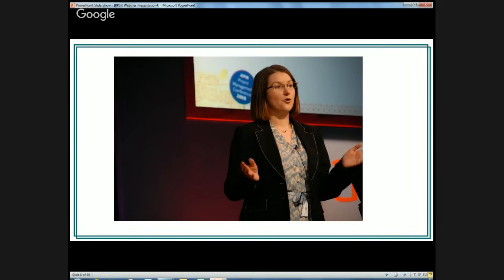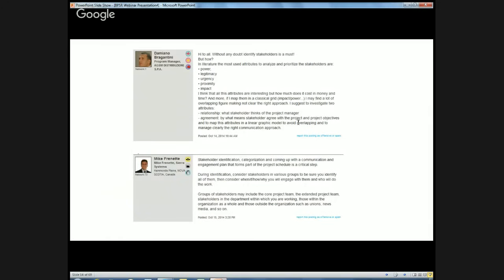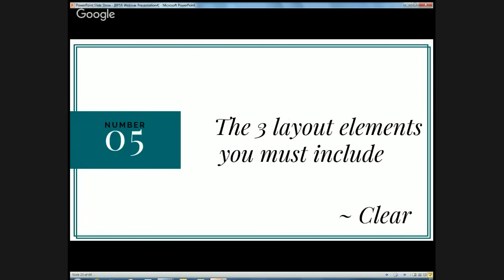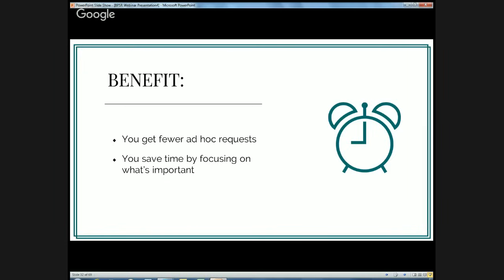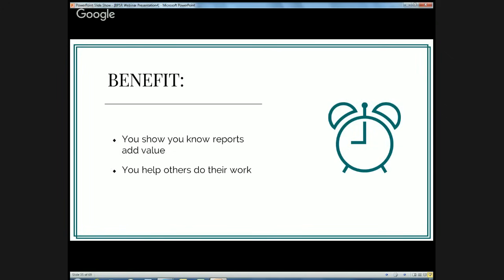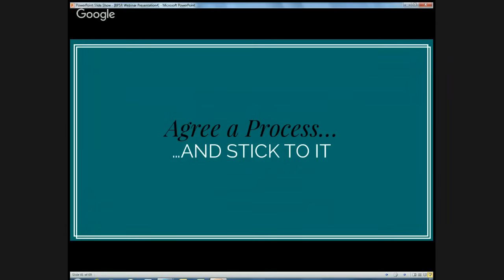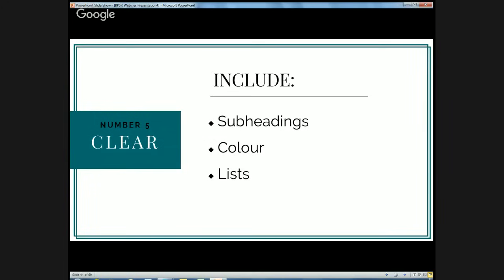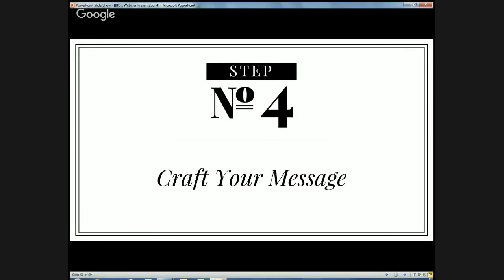5 Ways to Create Status Reports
Learn 5 ways to create status reports that will impress your project sponsor.

Resources to get your work done
Join the free project management template library here and access a bunch of resources to help you get your work done more easily and with less stress!

Prefer to read? For How To guides, articles, book reviews, interviews and more helpful advice for leading teams and delivering successful projects, go